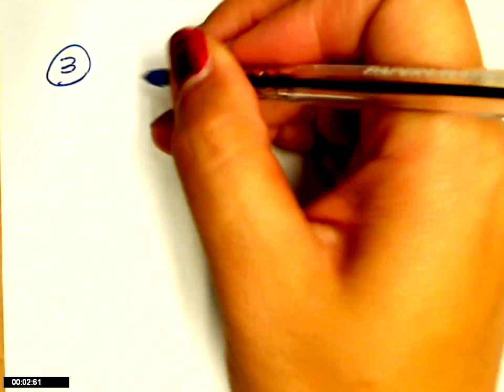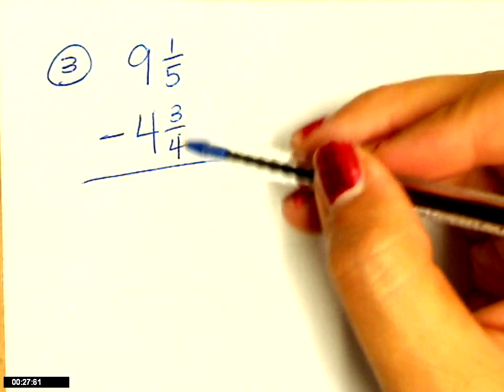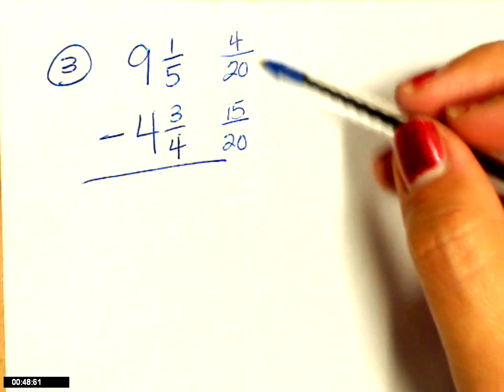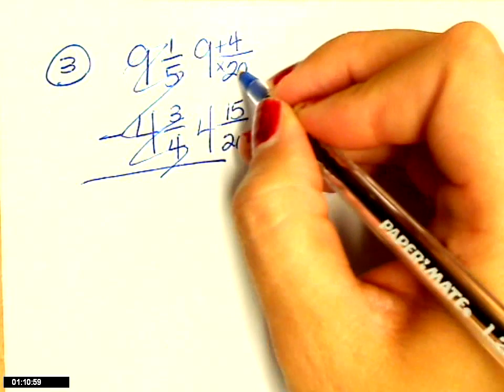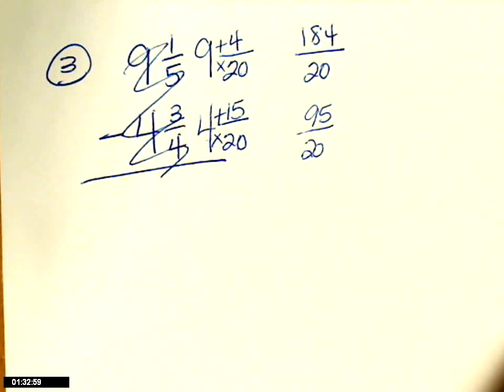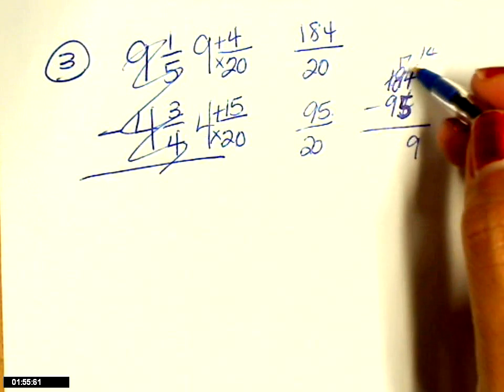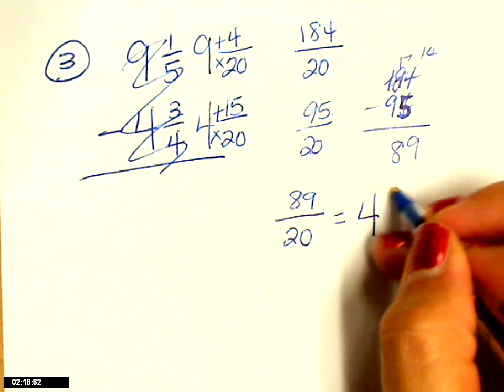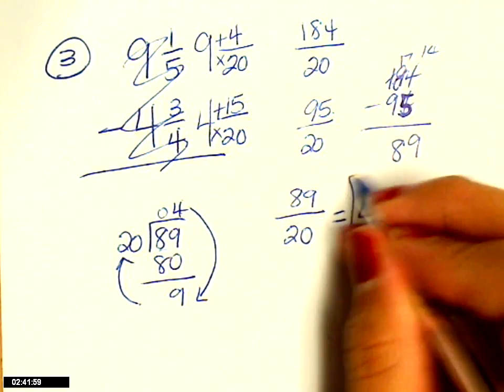adding and subtracting fracs and mixed numbers 3